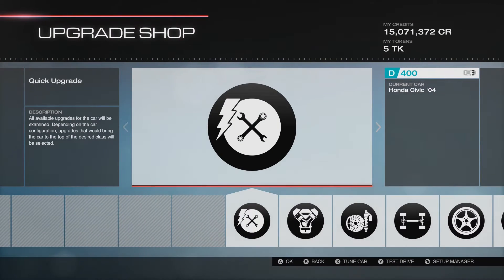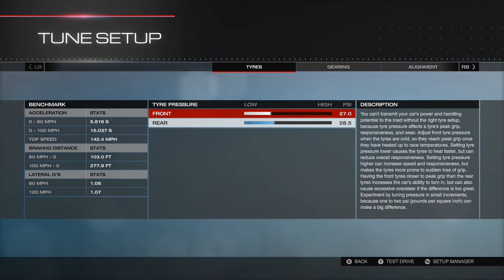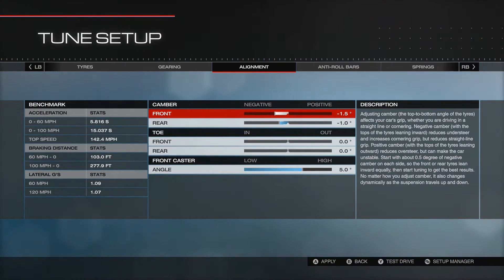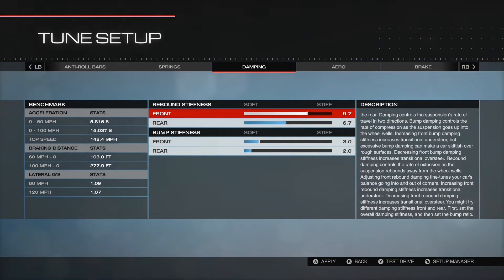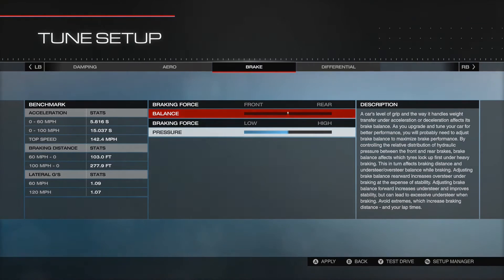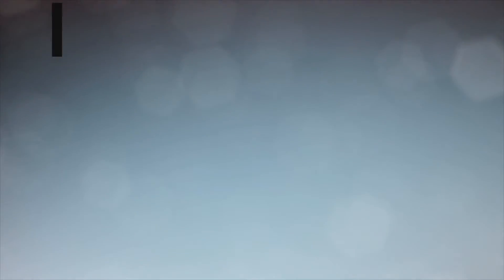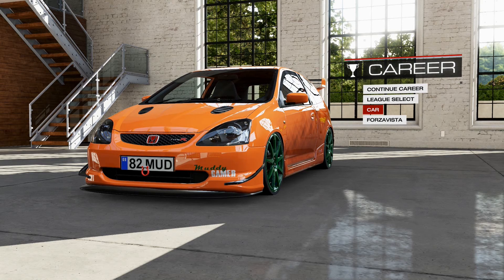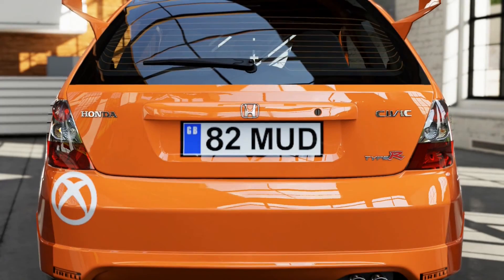Forza 5 Tuning (Help Needed With Tuning the current setup)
Forza 5 tuning

forza 5 top 2 k run on alps tuning help needed!!

Hi guys
so i decided to try and tune a 04 Honda civic for D class rivals and its going OK but could be much better i am sure so i've uploaded the run and i am asking for any tips on how to setup the car as this is the first car i've tried to setup ever